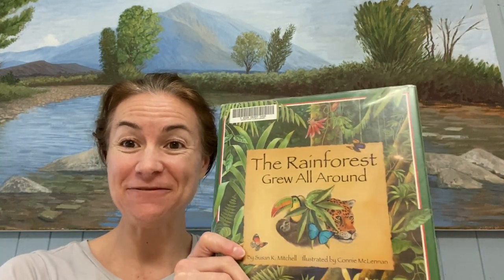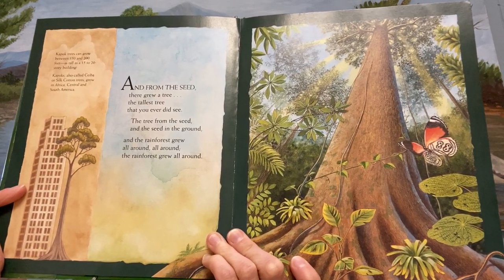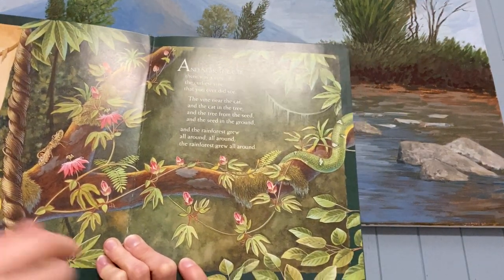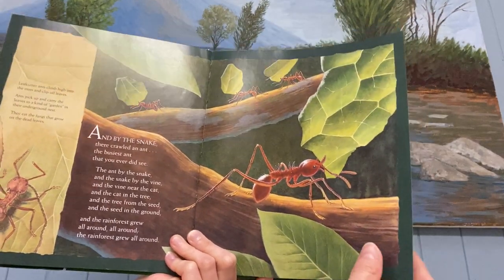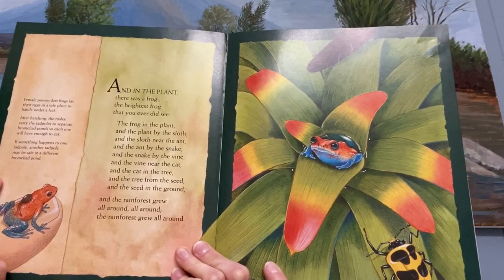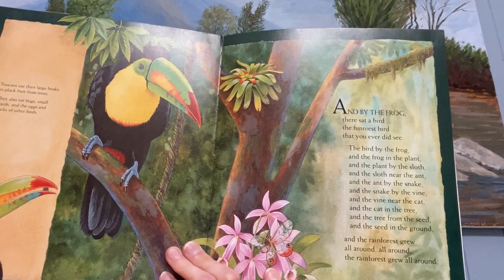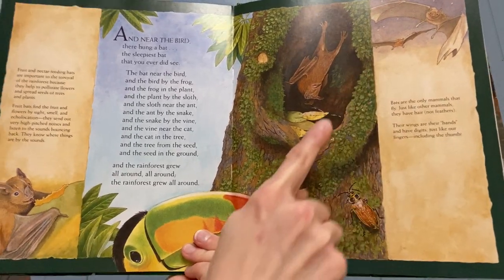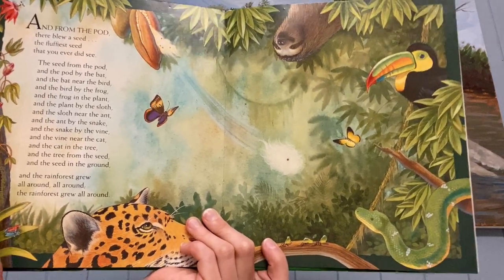The Rainforest Grew All Around by Susan K. Mitchell read aloud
We're still learning about trees and the rainforest.  This book is adapted from the children's song The Green Grass Grows All Around and features the Kapok tree, plants, and animals of the rainforest.  You will be very sick of my voice by the end of this, but hopefully the kids will enjoy it!